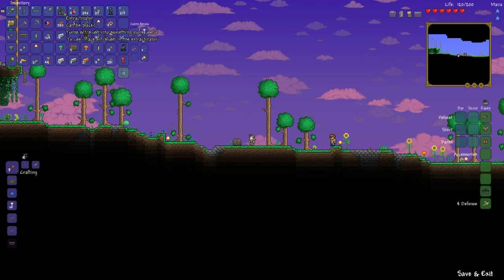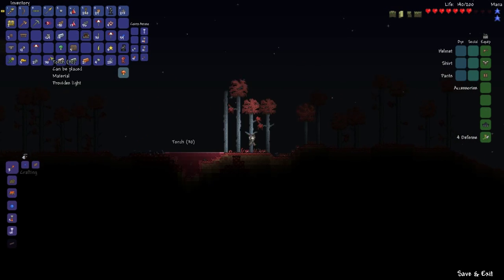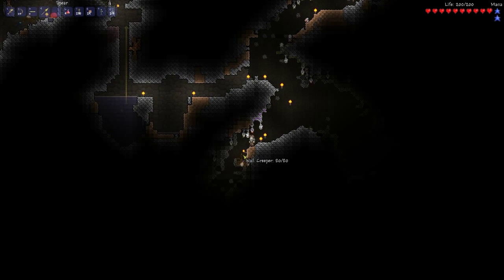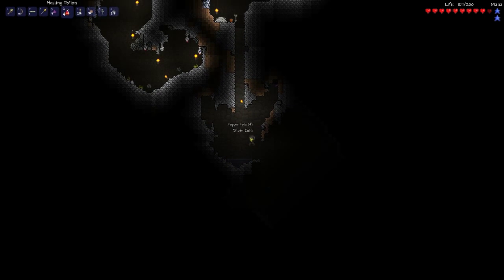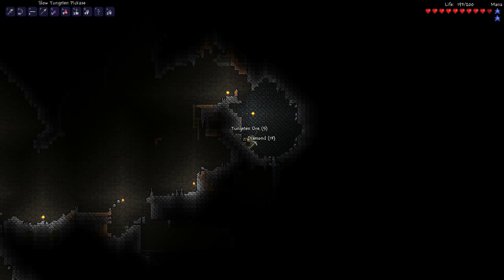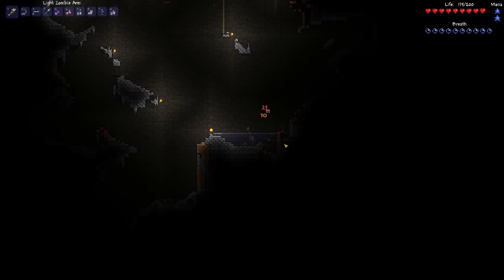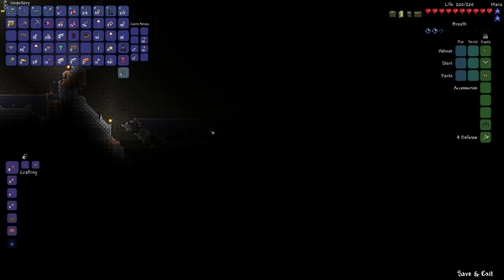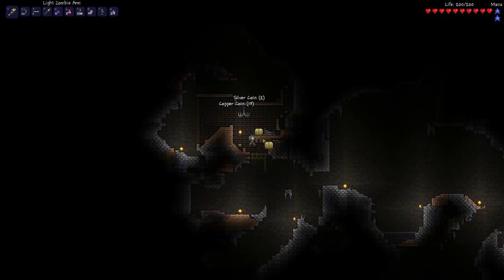BEACH BALL! | Terraria Ep.4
IN THIS EPISODE WE GET OUR HANDS ON SOME BALLS!